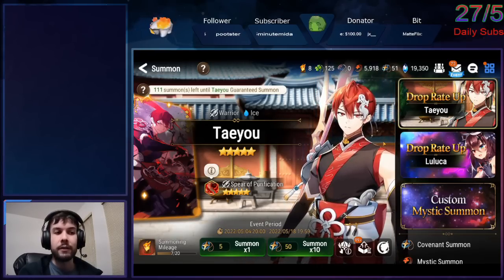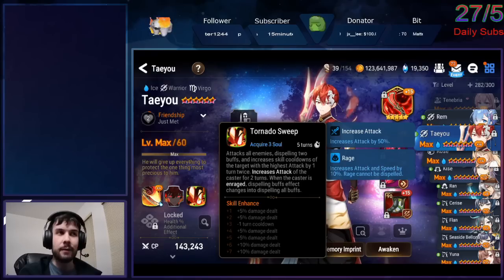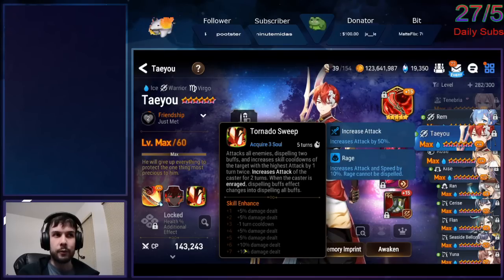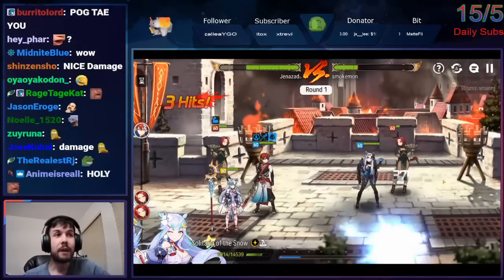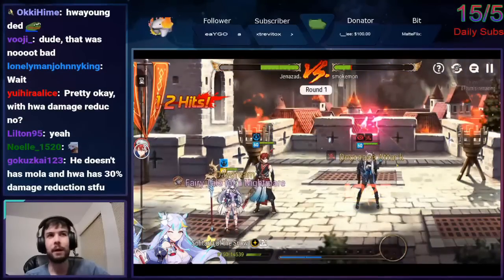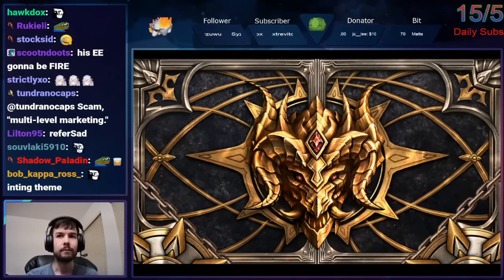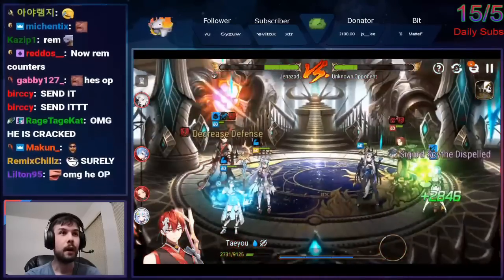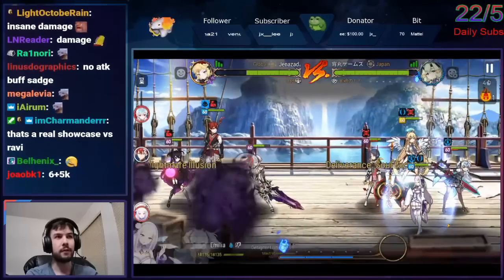Taeyou Showcase: I PULLED TAEYOU SO YOU DON'T HAVE TO! - Epic Seven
TaeWHO? This guys skillset was super weird looking even before release. Now that Taeyou is released I can definitely say... Meh, he feels really weak and not worth pulling. Honestly I dont really see him being worthwhile for almost anyone at the moment. It's possible someone will find some fun crazy use for him but I doubt he would ever see play more than a rare pick.

0:00 Overview
6:35 Using Taeyou